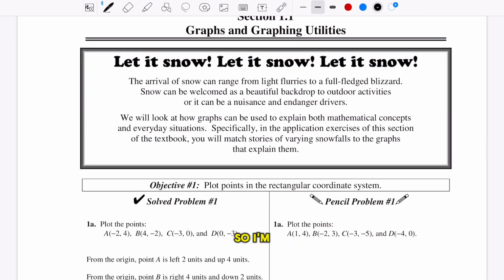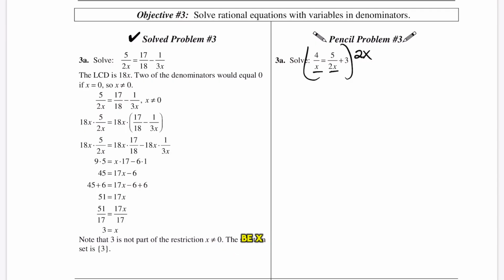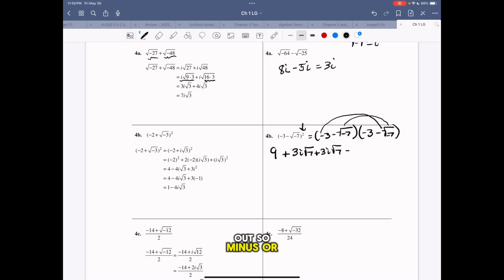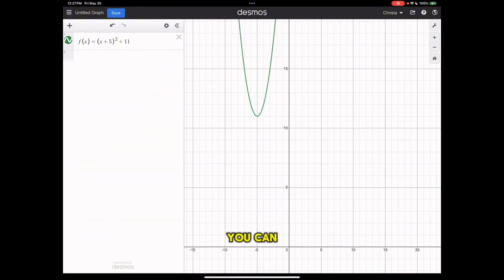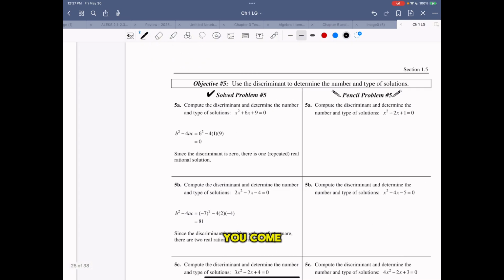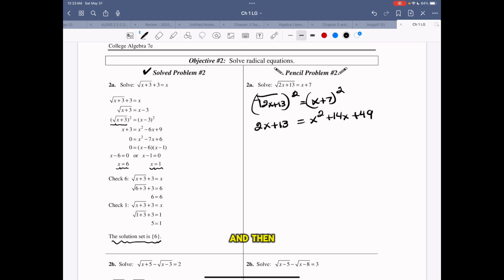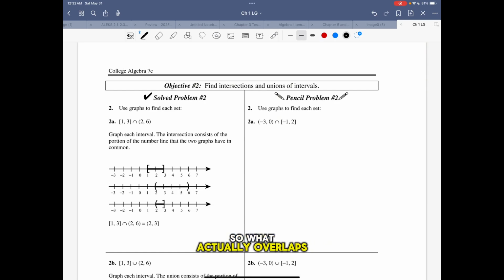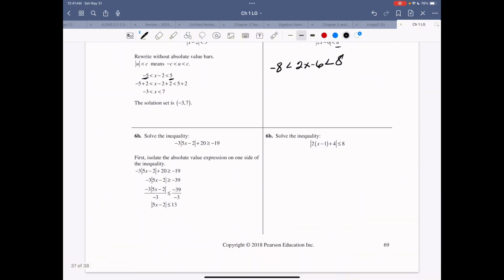College Algebra Review – Chapter 1: Equations and Inequalities (P.2)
In this video, I review the most important topics from Chapter 1: Equations and Inequalities. Whether you’re using Pearson or another textbook, this guide will help you confidently tackle the core algebra skills you need for success!

🔢 Topics Covered:
✅ Finding slope from graphs, tables, and points
✅ Identifying and interpreting y-intercepts
✅ Solving one-step, two-step, and multi-step equations
✅ Solving and graphing inequalities on a number line

This review is designed to sharpen your understanding and help you walk into your final exam fully prepared!